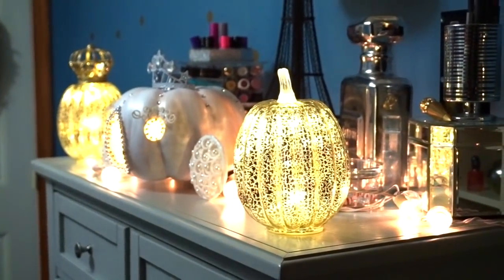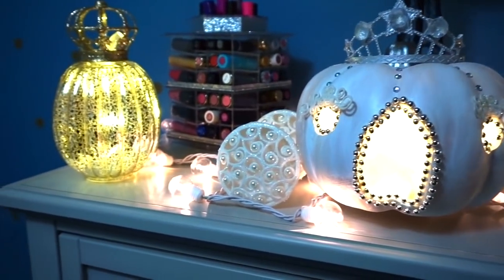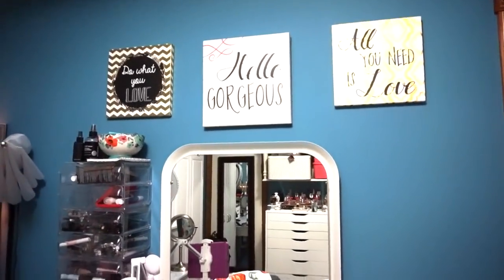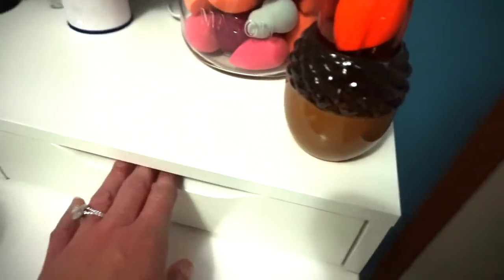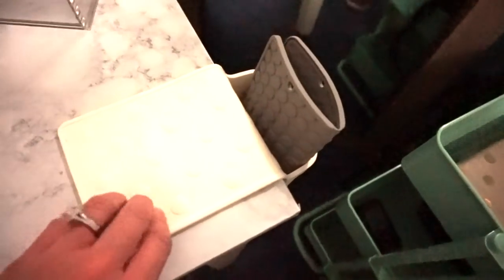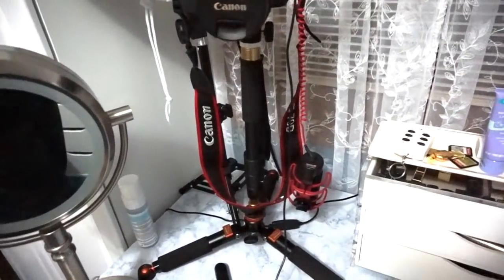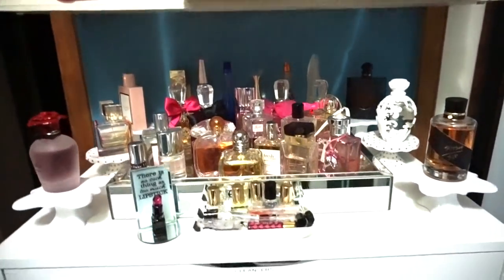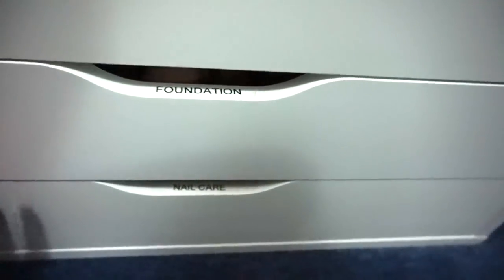Beauty Room Tour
Hello my sweet friends! I want to first apologize for the lighting in this video. I did not want to turn on the lighting for filming but perhaps I should have. That's ok, y'all will get to see more of the room as we do shop my stash videos. I am hopeful that by shopping my stash I will be able to figure out what I love and what I can live without. I hope you enjoy the video. Let me know if you would like an in depth video of my room showing what's in each drawer. I can totally do that too.

Tiffany Hinkle
3883 Old Valley Pike